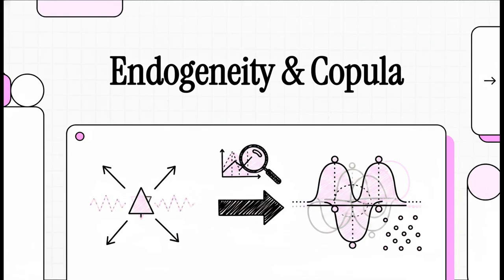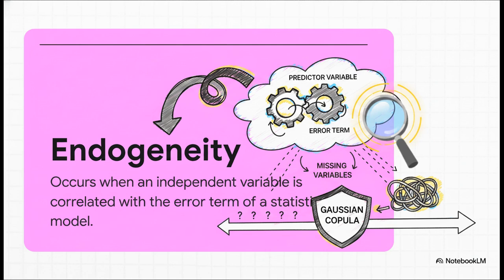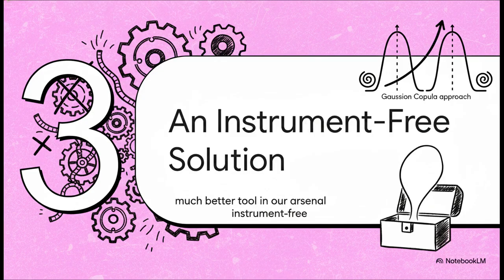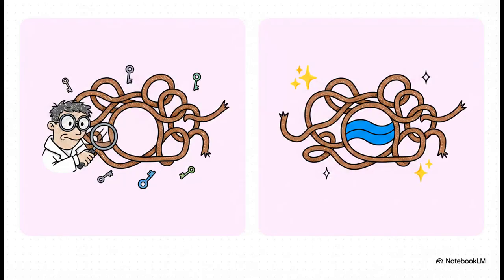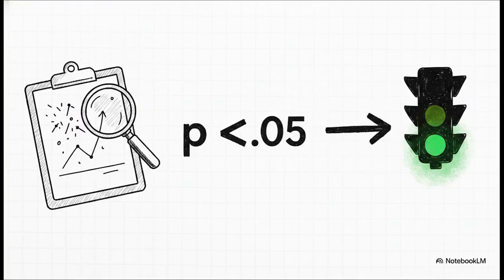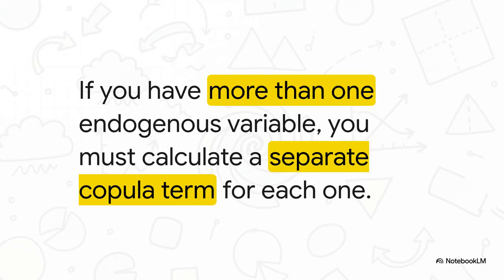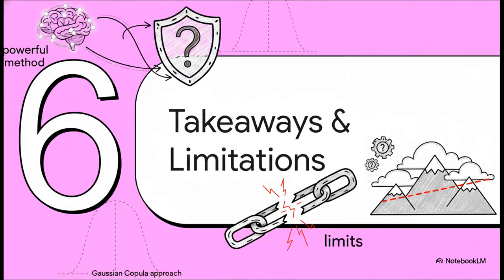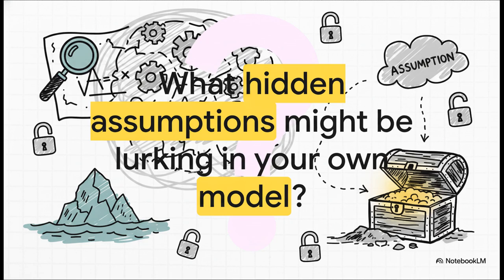Fixing Endogeneity with Gaussian Copulas using PLS-SEM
In this video, we explain how to fix endogeneity in PLS-SEM using the Gaussian Copula approach. This tutorial covers the concept of endogeneity, why it occurs, and how researchers can detect and correct it without using instrumental variables.

This video is useful for:
• PhD Students
• Researchers
• SmartPLS Users
• Social Science Scholars

Topics Covered:
✔ What is Endogeneity
✔ Gaussian Copula Approach
✔ Non-Normality Condition